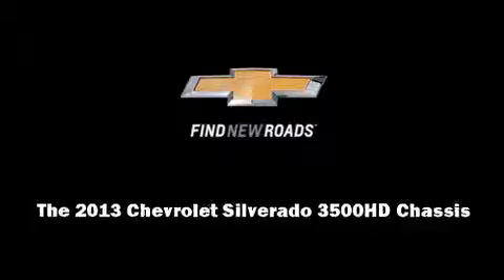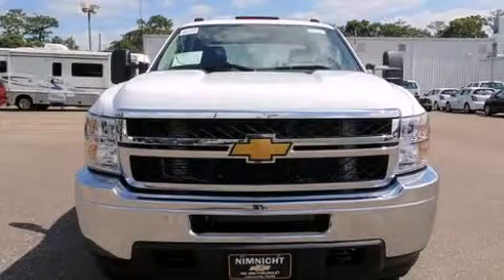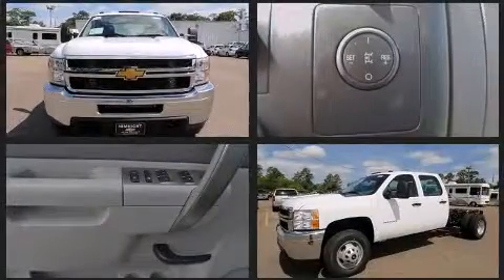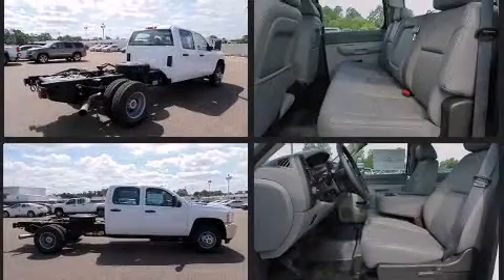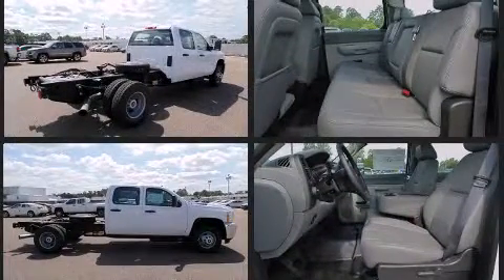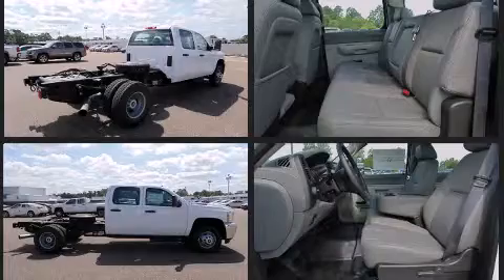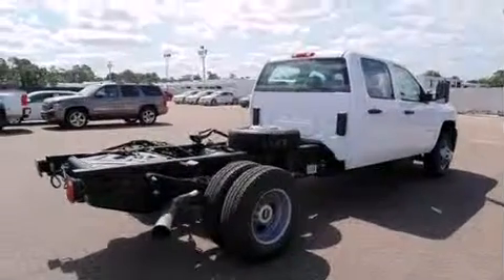2013 Chevrolet Silverado 3500HD Chassis Work Truck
Nimnicht Chevrolet
1550 Cassat Ave

It features an automatic transmission, rear-wheel drive, and a powerful 8 cylinder engine. Chevrolet prioritized practicality, efficiency, and style by including: delay-off headlights, front and rear reading lights, variably intermittent wipers, air conditioning, remote keyless entry, cruise control, and a split folding rear seat. Audio features include an AM/FM radio, and 6 speakers, enhancing the audio experience throughout the interior. Chevrolet ensures the safety and security of its passengers with equipment such as: dual front impact airbags, ignition disabling, and 4 wheel disc brakes. Our aim is to provide our customers with the best prices and service at all times. Please don't hesitate to give us a call.